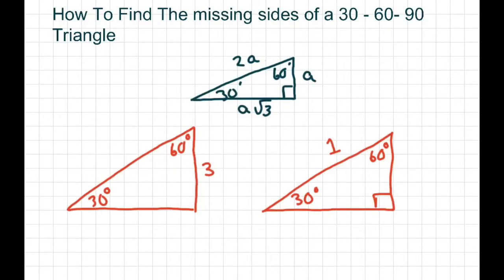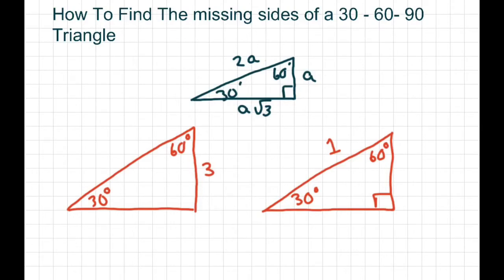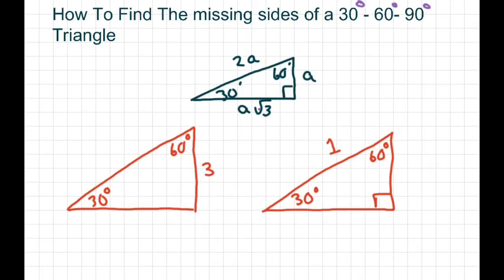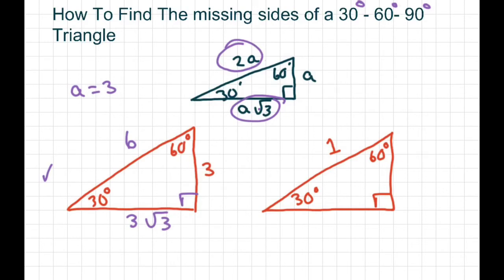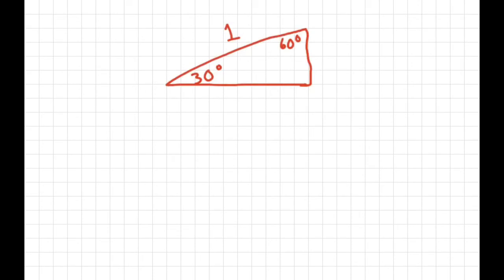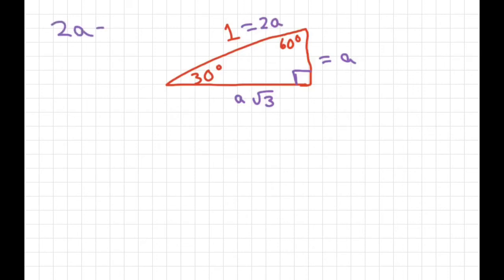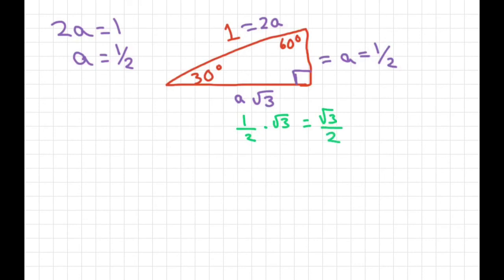How To Find The Missing Sides Of 30-60-90 Degrees Triangle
Exercise Set J